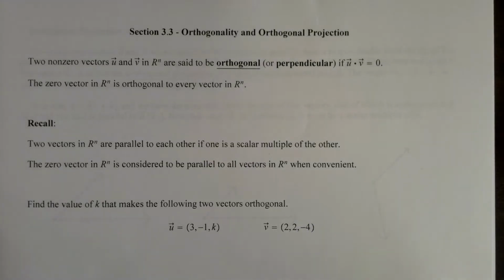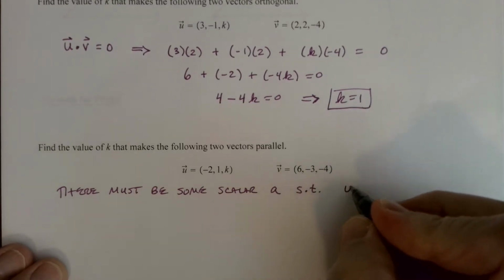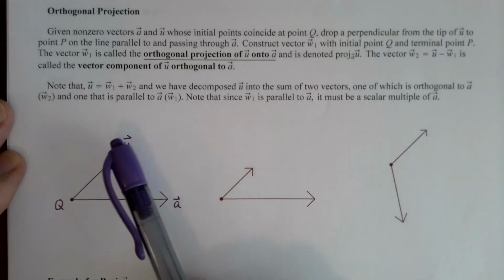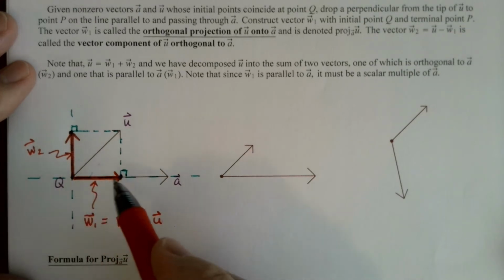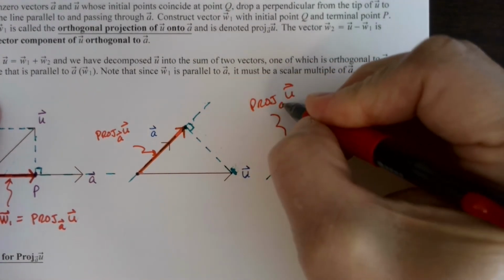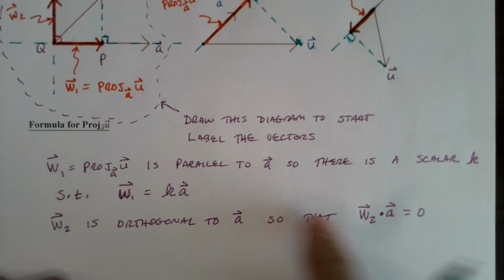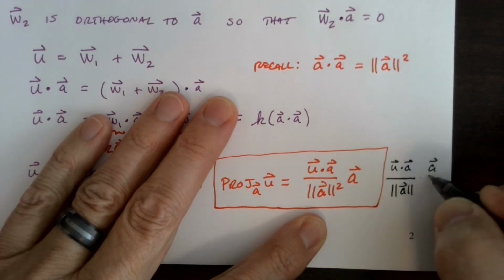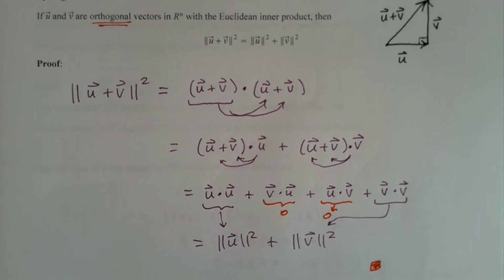Orthogonality and Orthogonal Projection